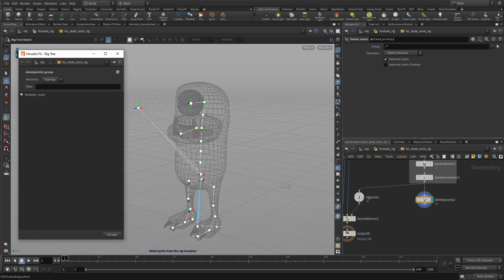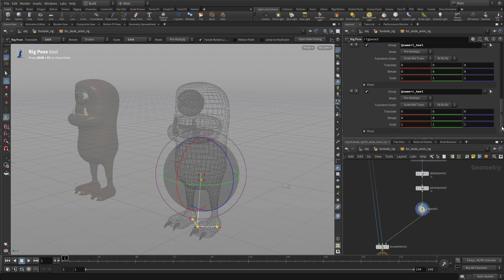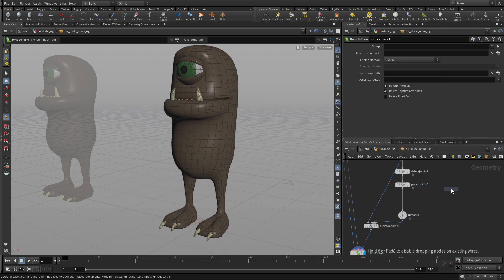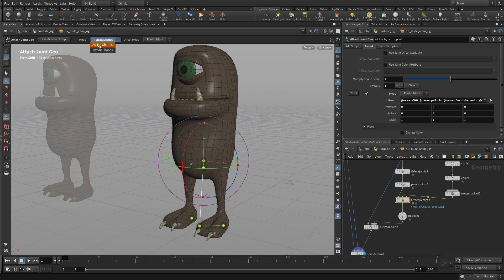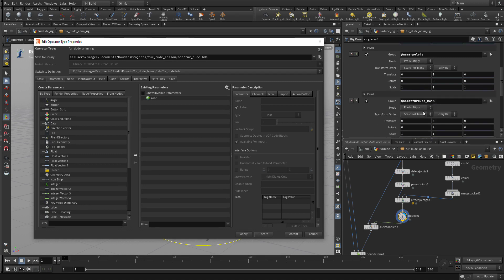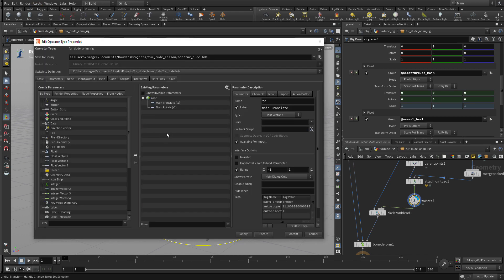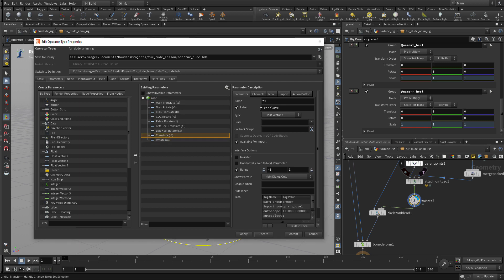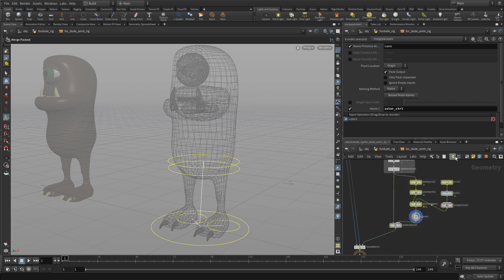Houdini Foundations | Rig Fur Dude with KineFX 11 | The Main Controls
To add kinematics, you need to break the current hierarchy where the feet are under the COG. You can break off a few joints and reparent them to build the hierarchy you need. This reparenting happens off to the side then you will blend the results back into the original skeleton hierarchy which is important to make sure the bone deform functions properly.